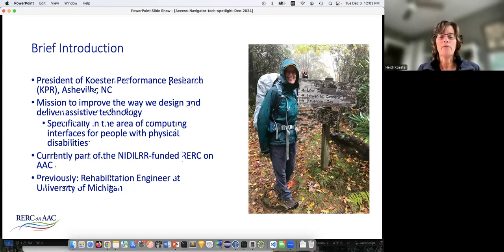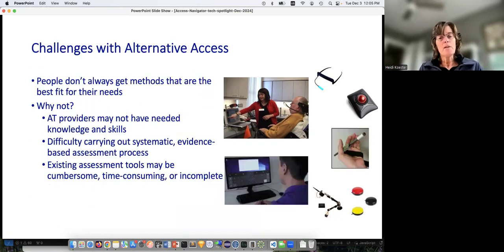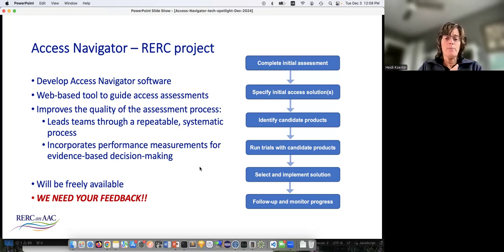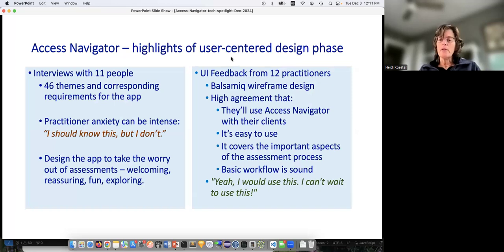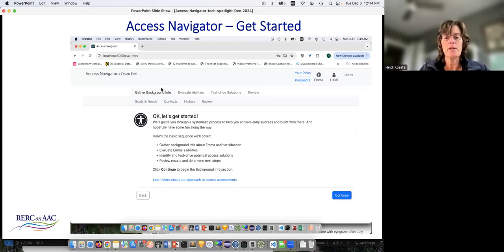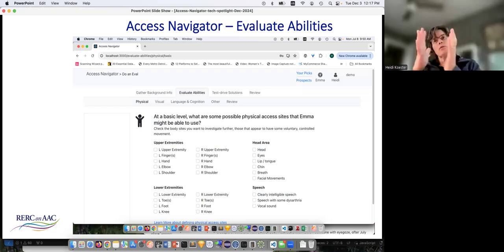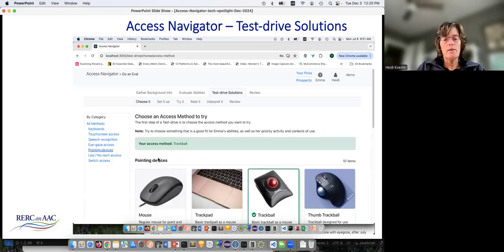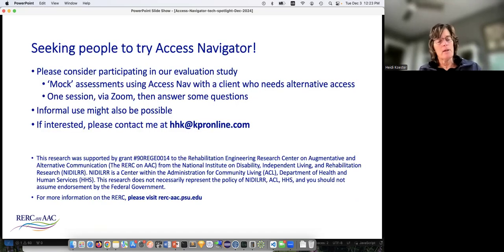Access Navigator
Access Navigator is a web app that helps practitioners and individuals with physical disabilities identify efficient, accurate, and desired access methods, for devices like laptops, tablets, and smartphones.  The app walks teams through a step-by-step process to gather information about user needs and abilities, identify candidate access methods that might meet those needs, and run trials with those candidate methods to support informed decision-making. We'd love for people to try out the app and provide feedback.